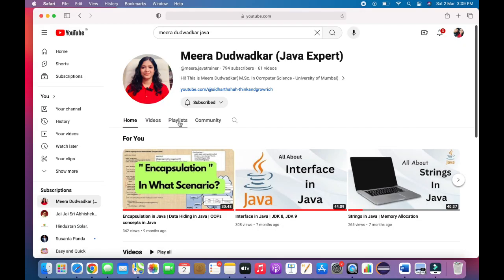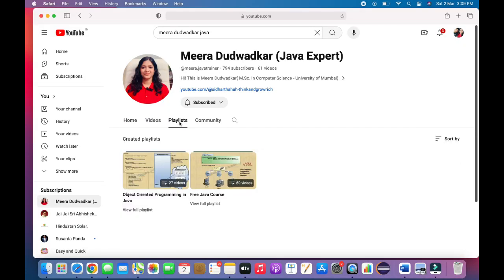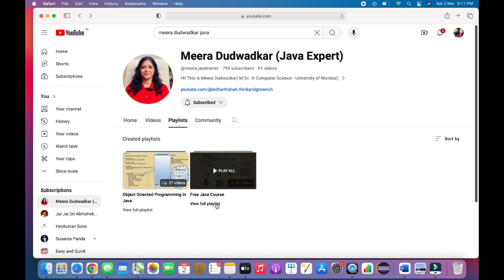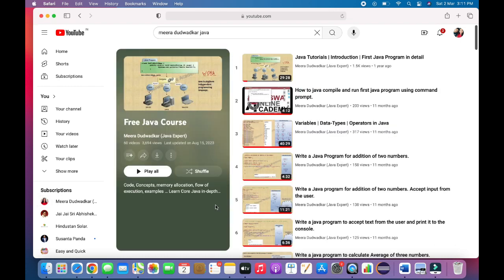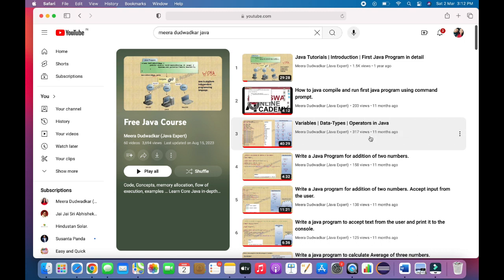Free Java Course : Code, Concepts, Memory Allocations, Flow of Execution. Learn Java in-depth.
Java Full Course for Beginners...!👇👇

 • Java Programming

static variable in Java | static keyword in Java | Memory allocation in Java
static in java | How static variables are stored in Java
What is encapsulation with example?

Why do we need Encapsulation
Use of Encapsulation in Java
Object oriented paradigm

Which is encapsulation in OOP?
What is encapsulation in OOP in Java?
What are the 4 pillars of OOP encapsulation?

Parameterized Constructor in Java
Parameterised Constructor in Java

memory allocation in java
Java Tutorial
Java Tutorials
Free Java Course

What is Constructor
Java Constructors
Java constructor